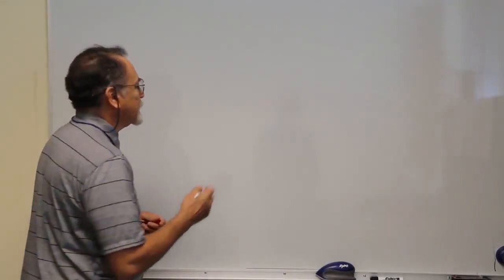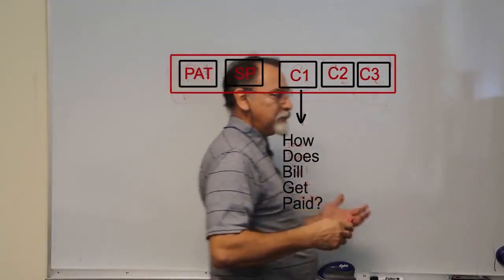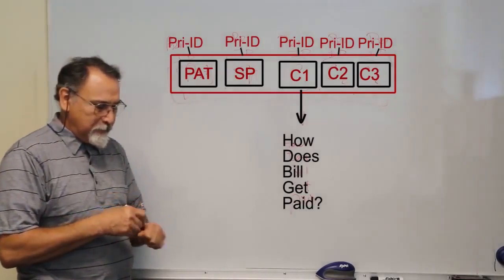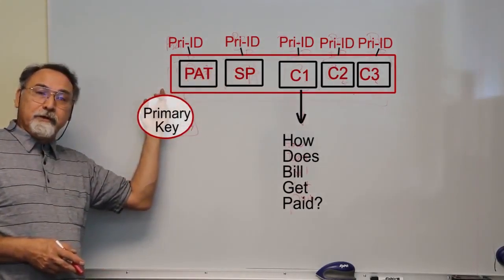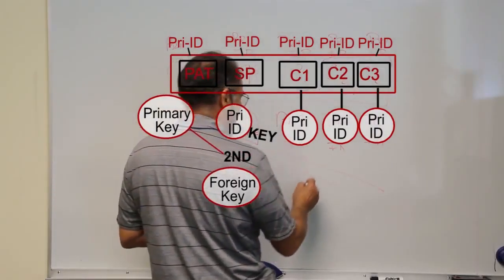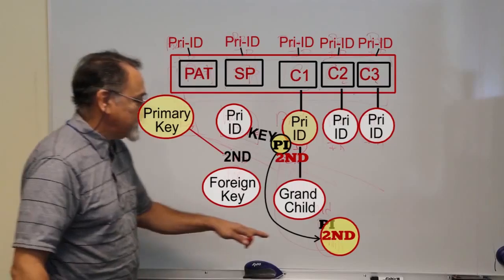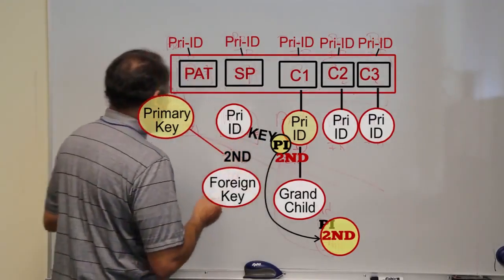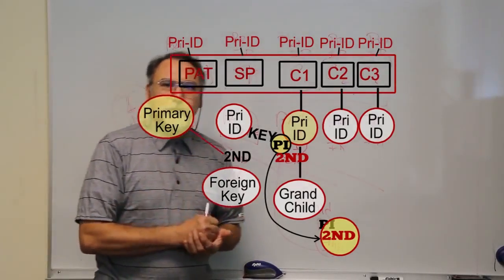ITSE 2309 Database Concepts C2.3 The Relational Database